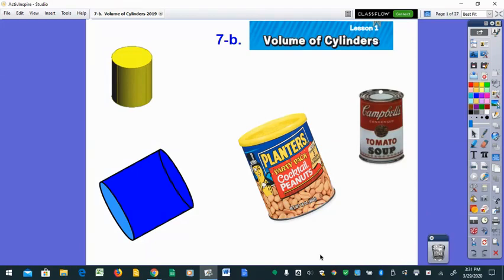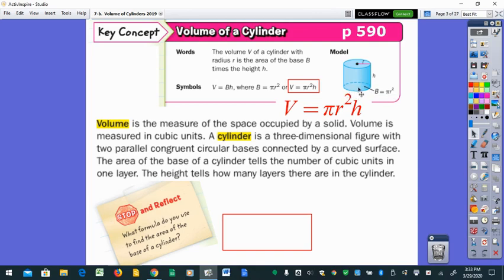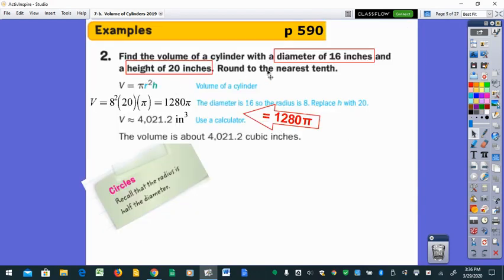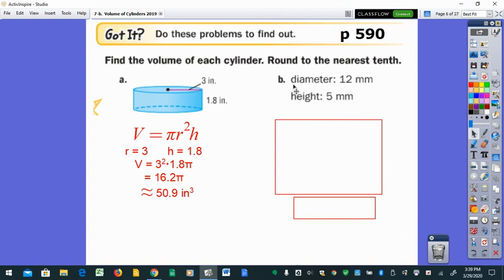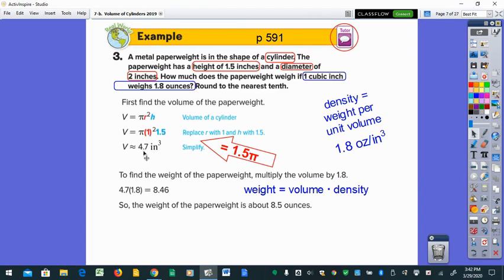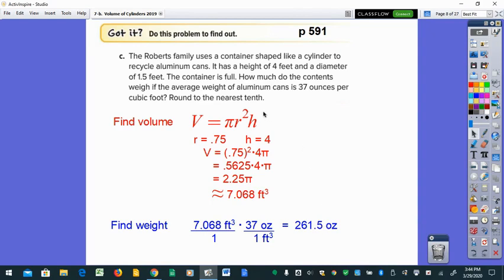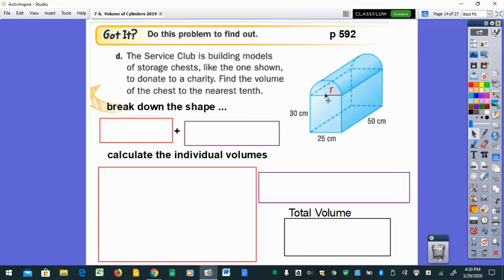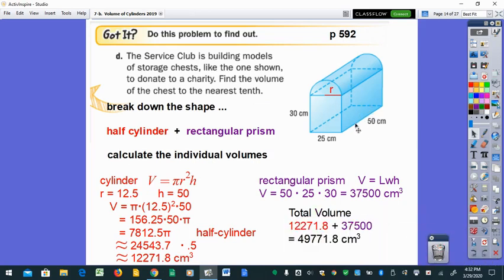Math8 7-b Volume of Cylinders 2021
Find the volume of cylinders